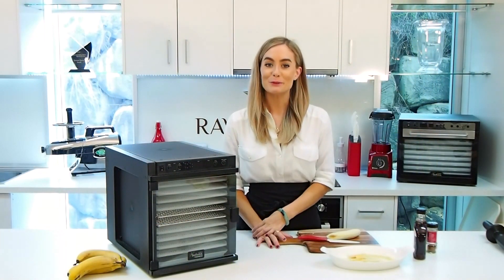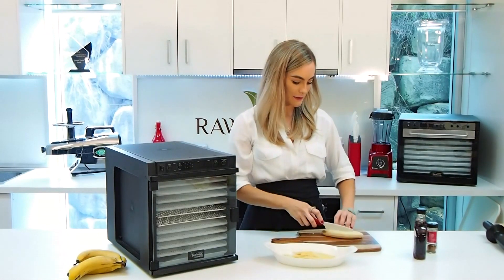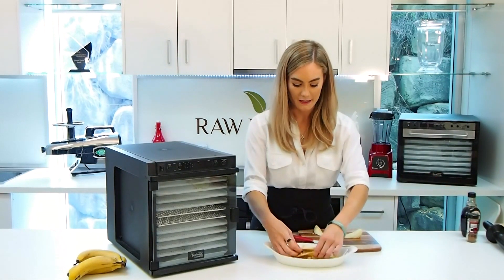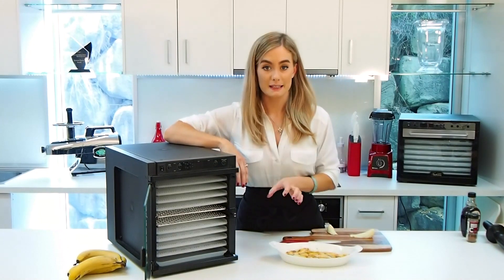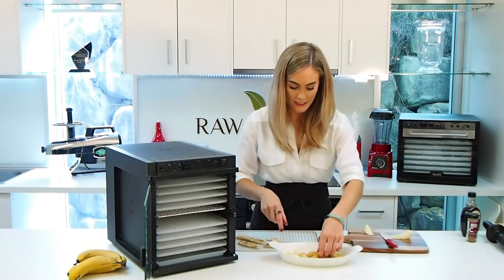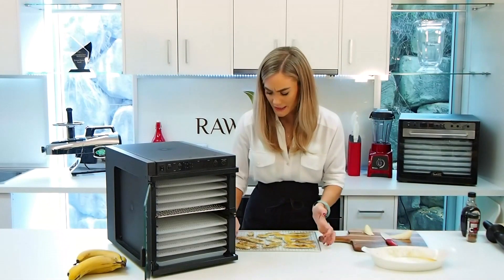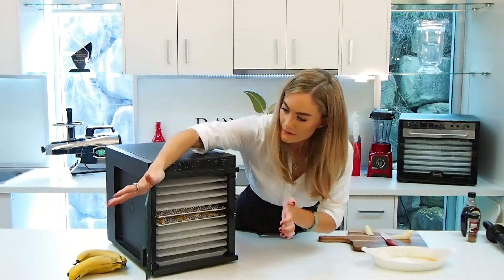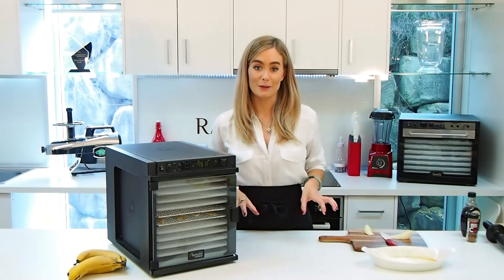How to make Banana, Maple & Cinnamon Chips in a Sedona Dehydrator | Recipe Video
Claire from Raw Blend Australia is demonstrating the Sedona Express Raw Food Dehydrator with his new Banana, Maple and Cinnamon Chips recipe!